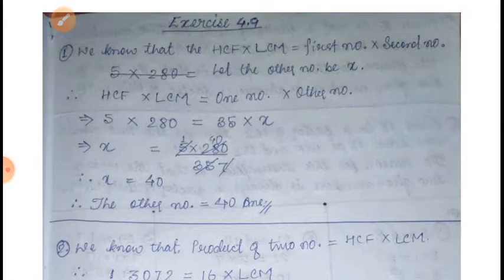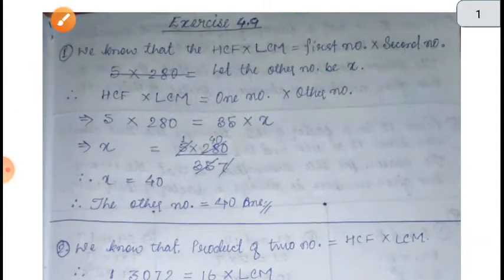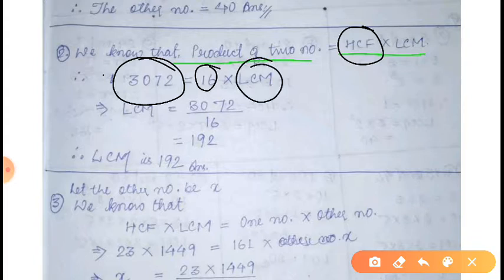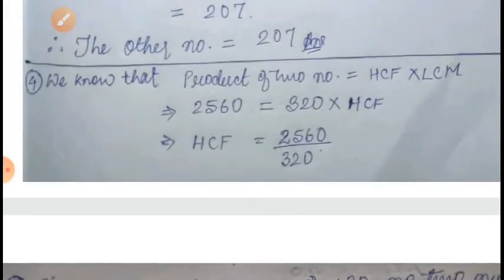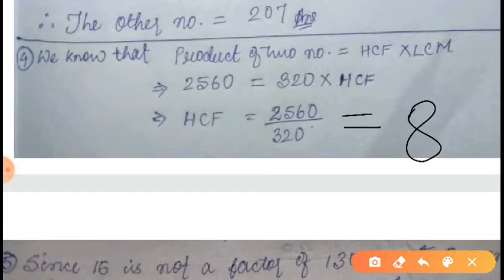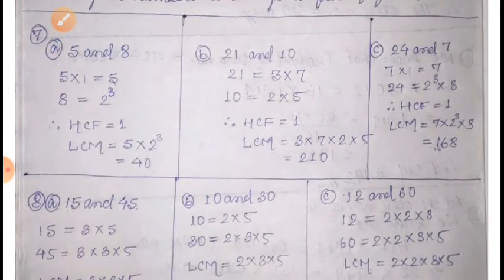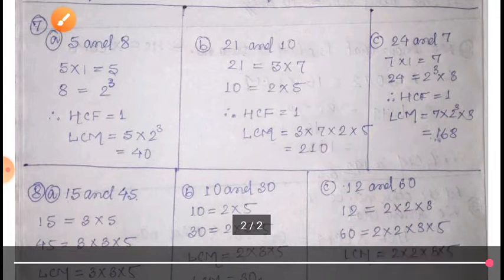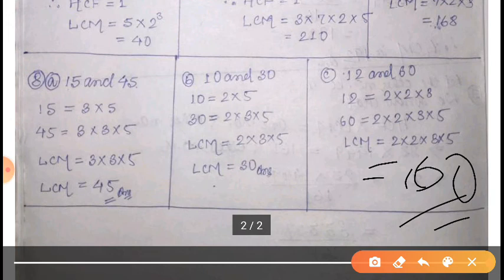Playing with numbers Ex 4.9